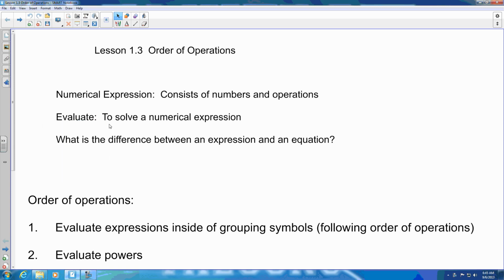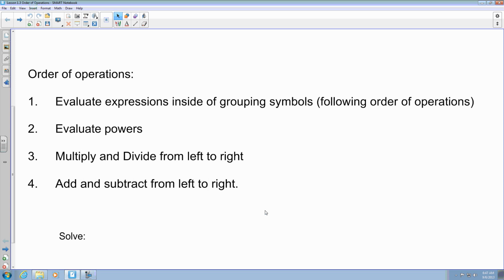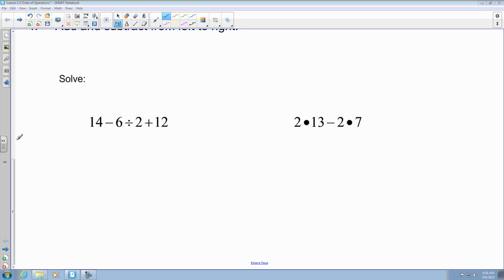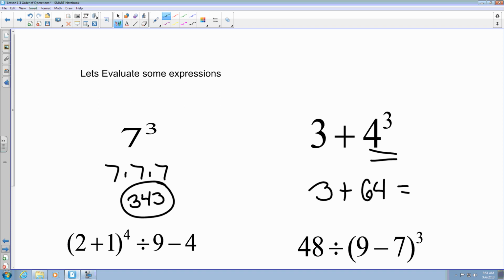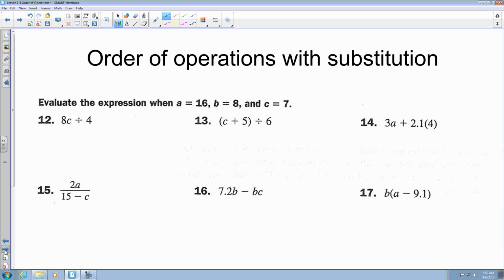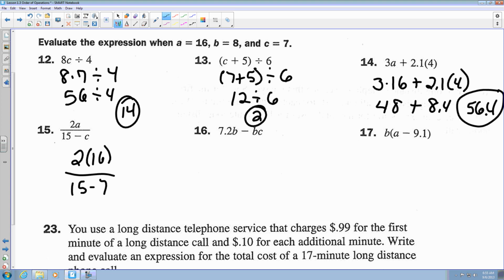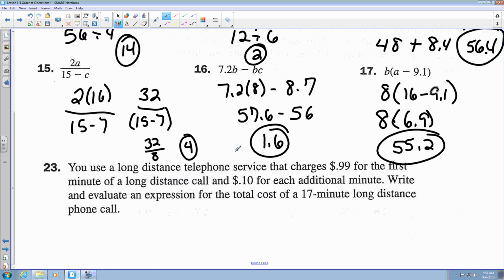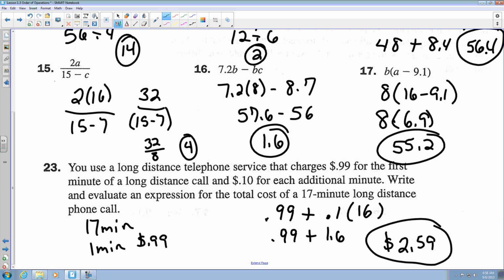1.3 Order of Operations